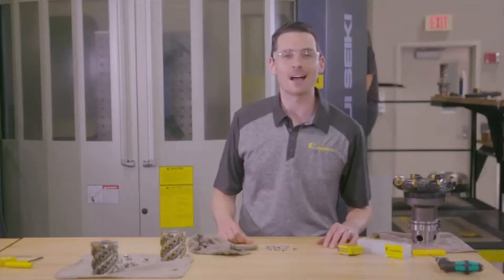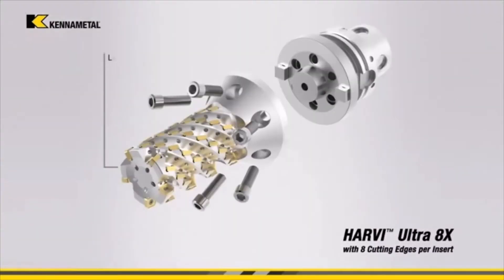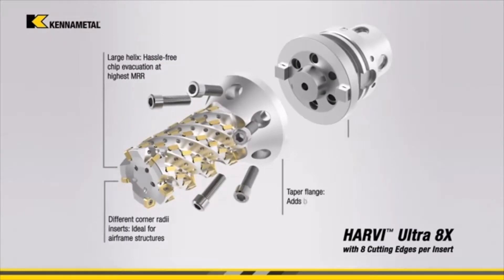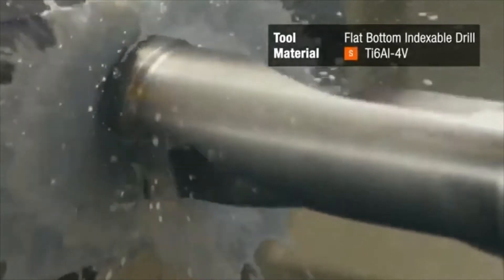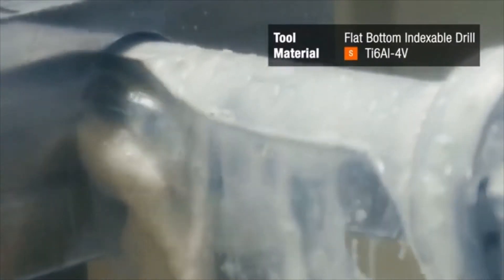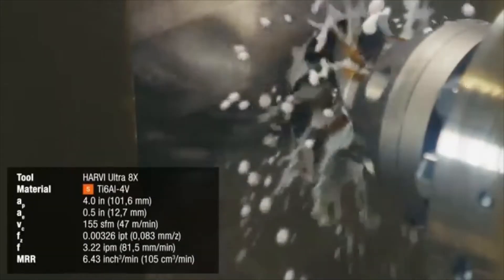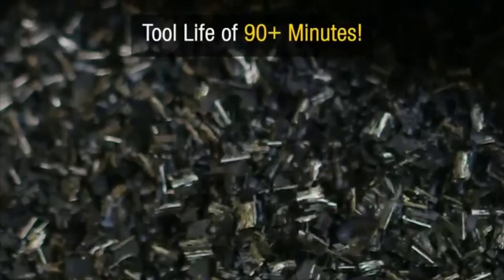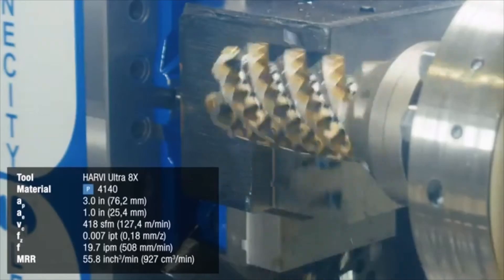YTP: THE HARD-ON 888X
Steve and Nick will be demonstrating Titanium and Steel "Knick" with The Harv 888.

Better voice mixing and I added aditional sources.
I only had one layer to work with.